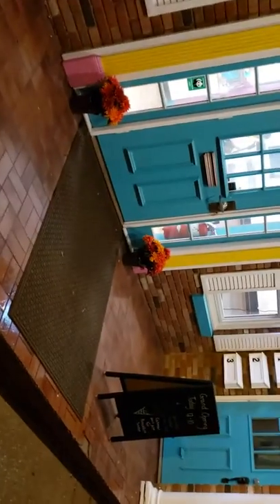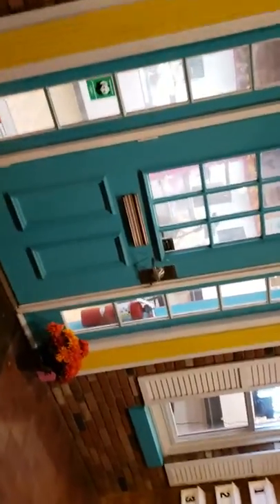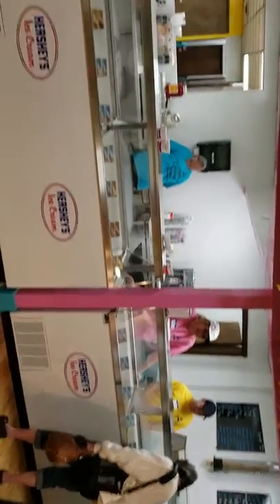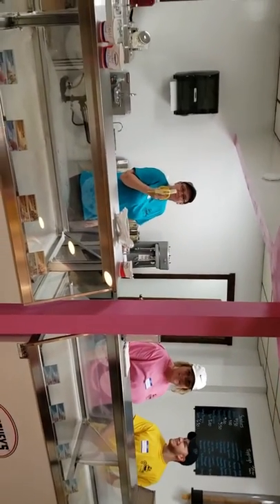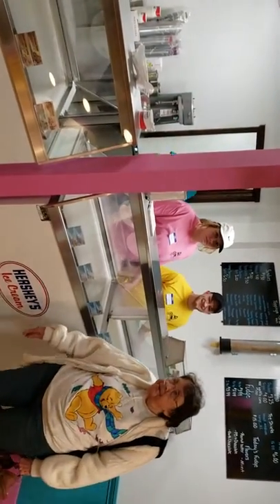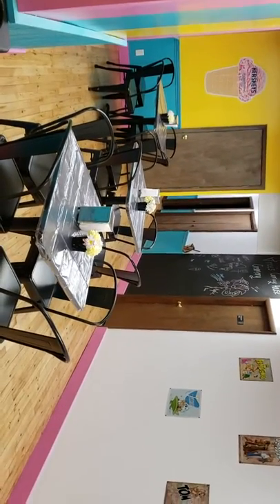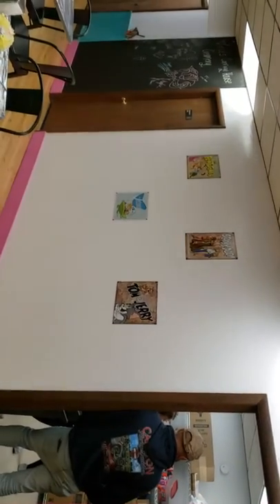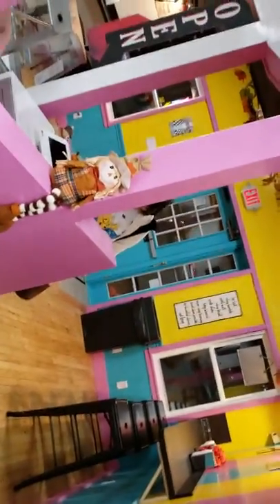Vance's Carriage House Creamery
Ice cream and fudge